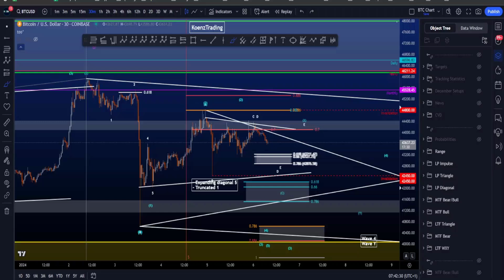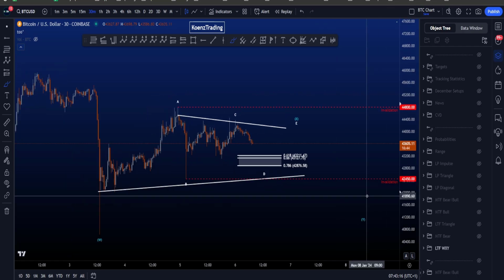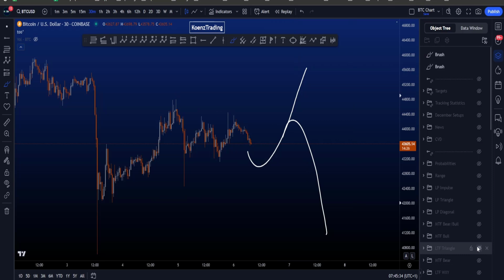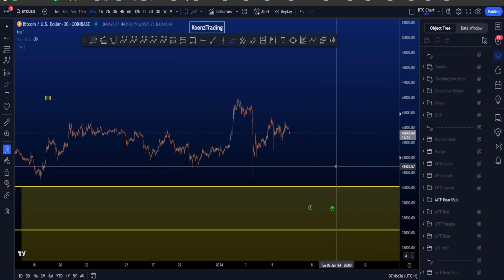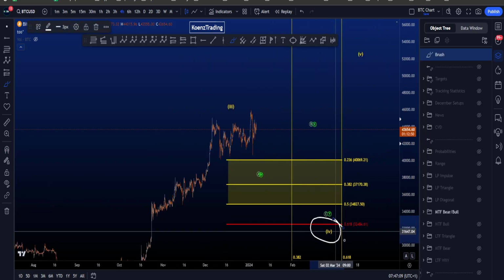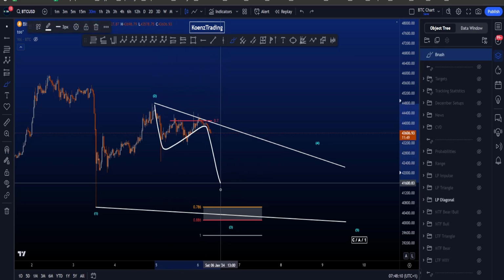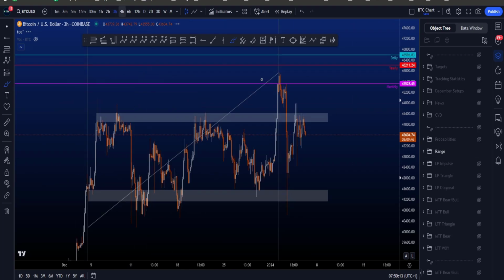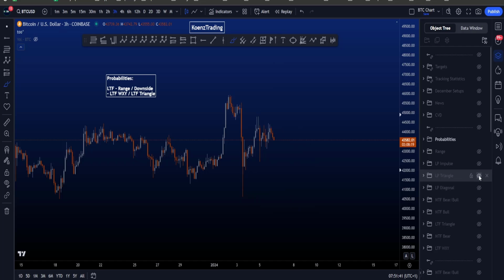Bitcoin Elliott Wave Technical Analysis Today! Bullish & Bearish Price Prediction BTC & News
🏆Signup & receive $100. Win for you, loss covered by BingX

▶ TIMESTAMPS
0:00 LTF WXY Scenario (new)
1:13 MTF Bearish Scenario (same)
1:35 LTF Triangle Scenario (new)
2:13 MTF Bullish Scenarios (same)
3:42 LTF Diagonal (update)
4:37 LTF Triangle 2 Scenario (update)
4:51 LTF Bearish Scenario (same)
5:20 Range (update)
5:56 Probabilities